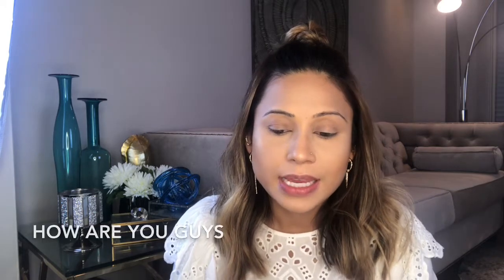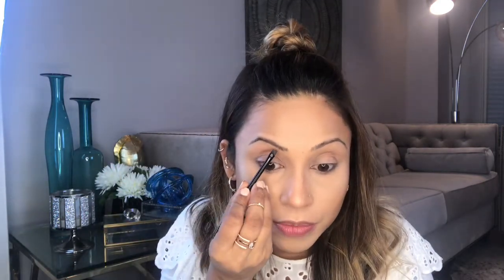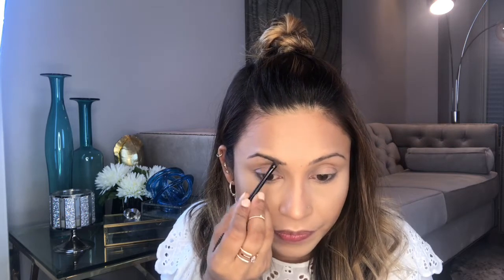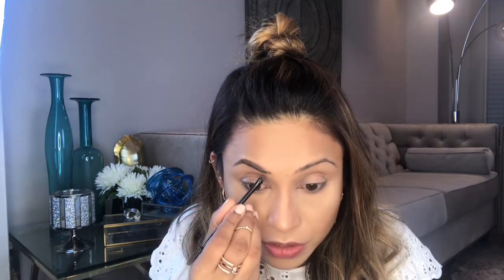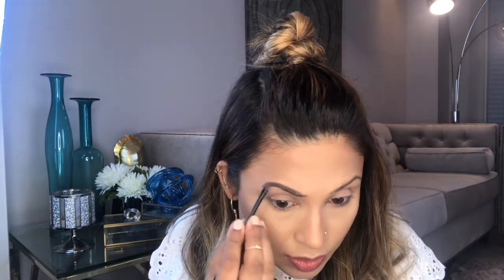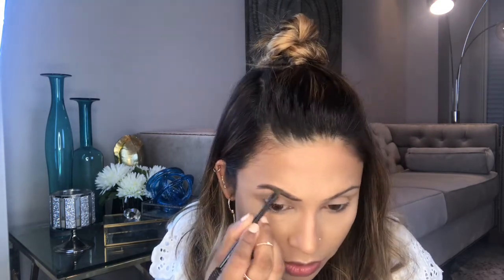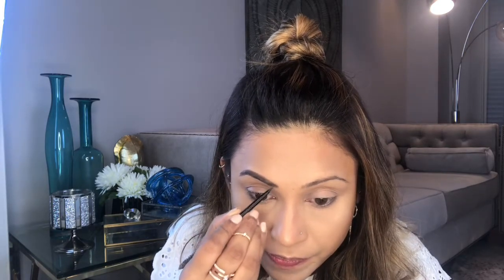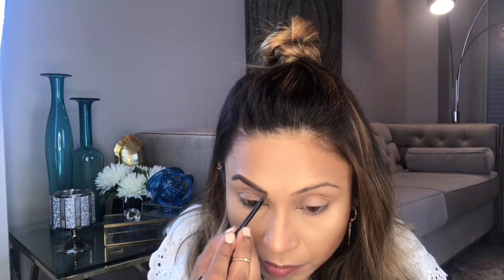My Everyday Eyebrows Routine |Sharmin Zaman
Product I used:
Primer: Smashbox photo finish foundation primer + wet n wild photo ficus face primer
Foundation: Clinique beyond perfecting foundation (golden neutral)
Concealer: Tarte shape tape ( light medium)
Contour:  Abh contour palette
Eyebrow: Maybelline tattoo studio brow gel ( Dark brown)